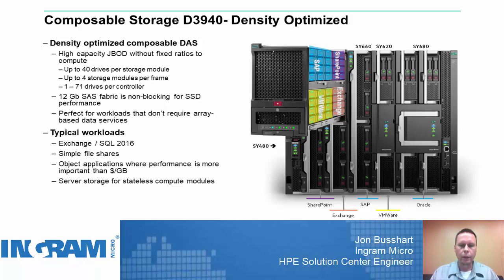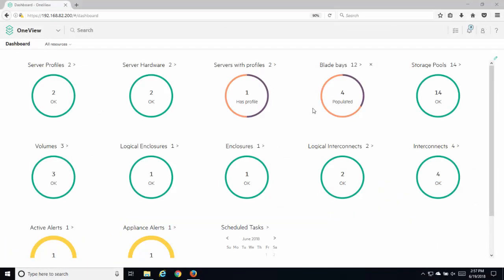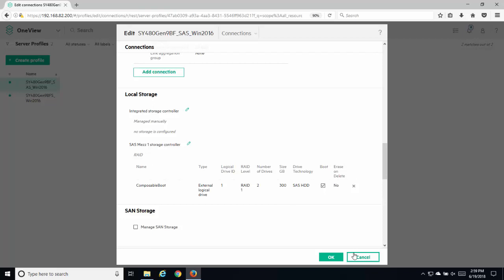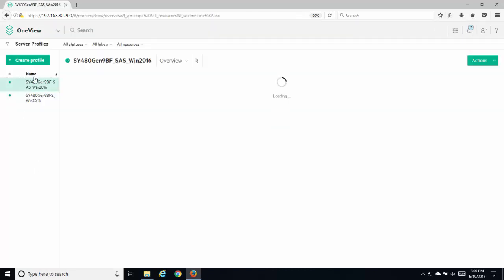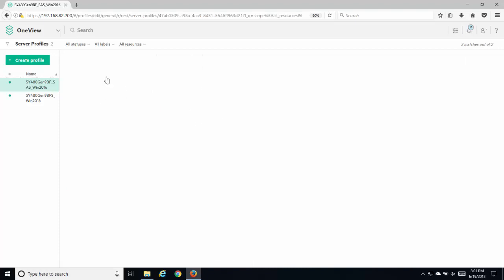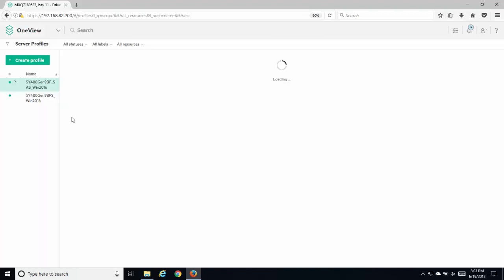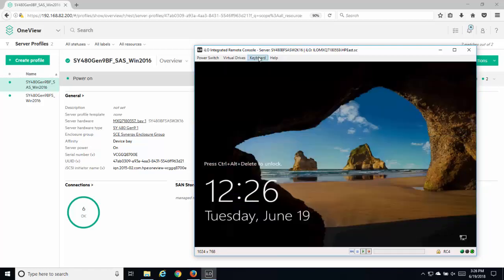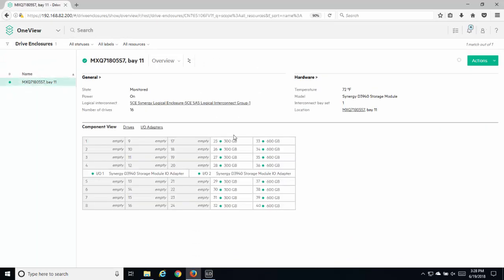Synergy: Composable Storage D3940